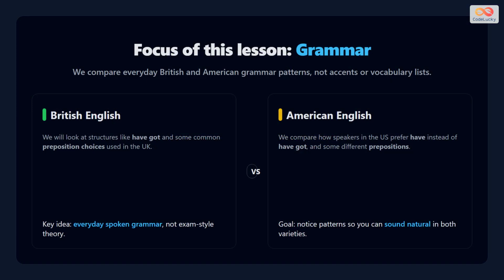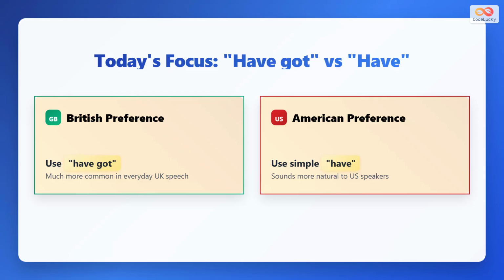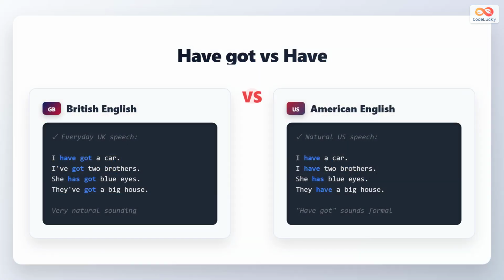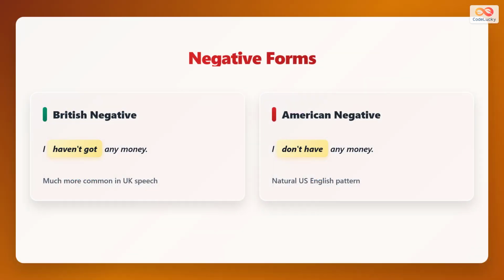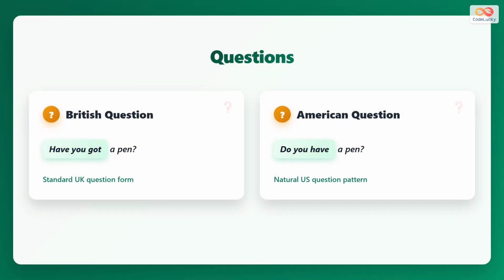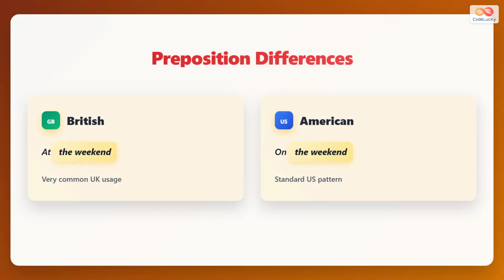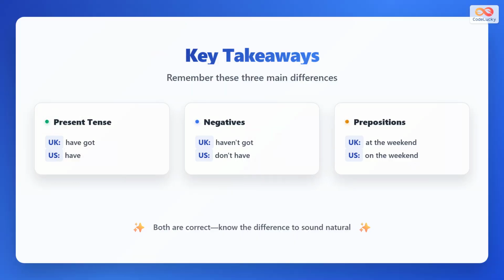British vs American: Have Got vs Have Grammar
🗣️ Master the key grammar differences between British and American English!

🎯 Learn when British speakers say 'have got' vs when Americans say 'have'
📚 Understand negative forms: 'haven't got' vs 'don't have'
❓ Perfect your questions: 'Have you got?' vs 'Do you have?'
🕐 Prepositions: 'at the weekend' vs 'on the weekend'

This beginner-friendly lesson breaks down everyday grammar patterns so you can sound natural with both British and American speakers. No complex theory - just practical differences you'll hear in real conversations!

✨ Both varieties are correct. Know the patterns to communicate confidently anywhere!

Chapters:
00:00 - British vs American Grammar
00:20 - Focus of this lesson: Grammar
00:53 - Today's Focus: Have got vs Have
01:16 - Have got vs Have
01:41 - Negative Forms
02:06 - Questions
02:30 - Preposition Differences
02:54 - Key Takeaways
03:24 - Outro